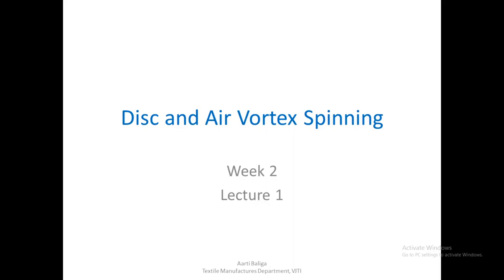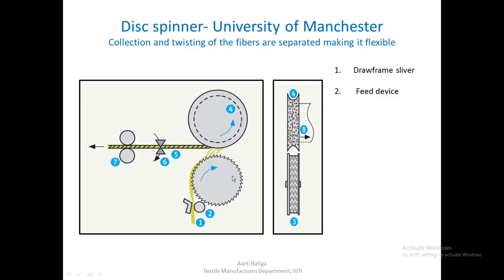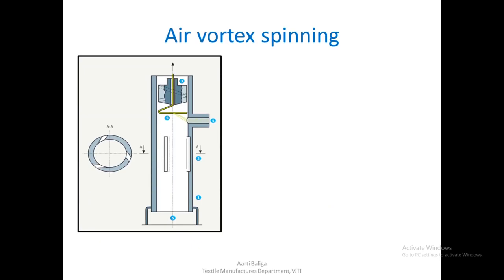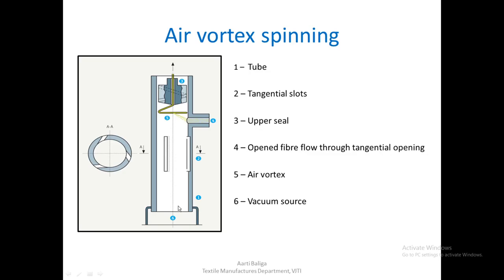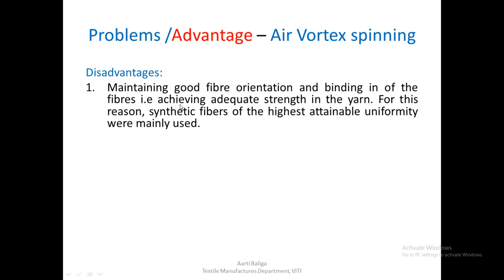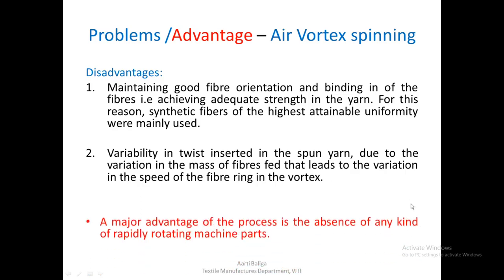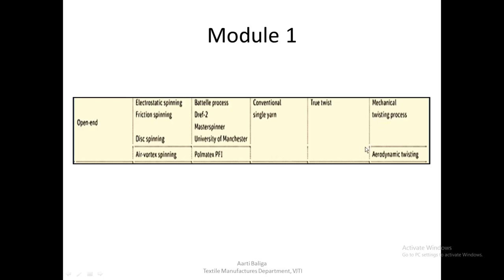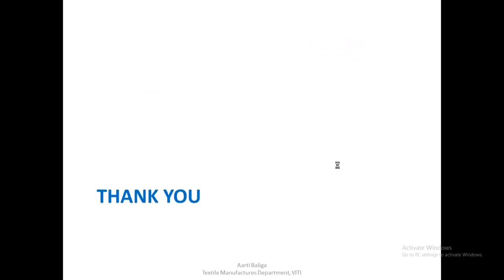Lecture 5 Disc and Air Vortex Spinning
Air Vortex Spinning is a spinning system classified under the Open End Spinning Group.